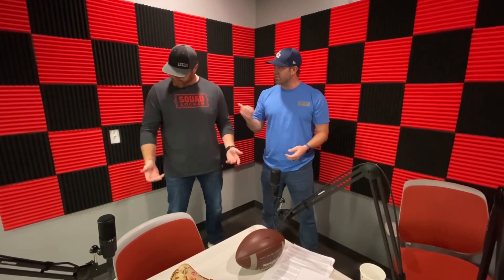We Tried It - Russell Essential Tee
Tip and Dan bring a classic brand to try out this week - the Russell Essential Tee. How does this classic brand hold up in the world of high tech sports apparel?